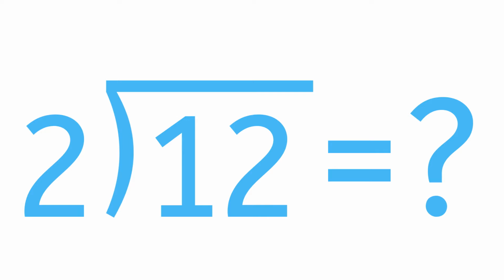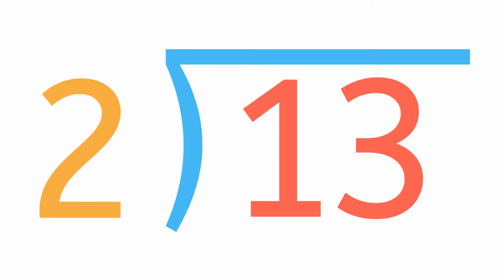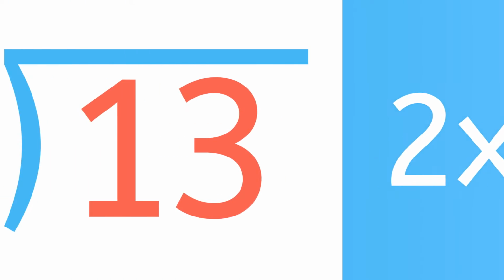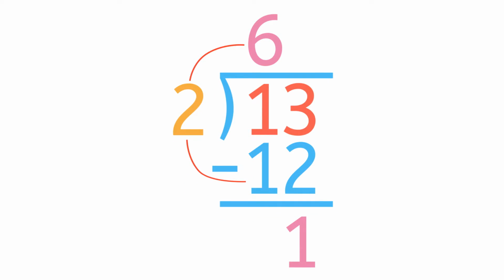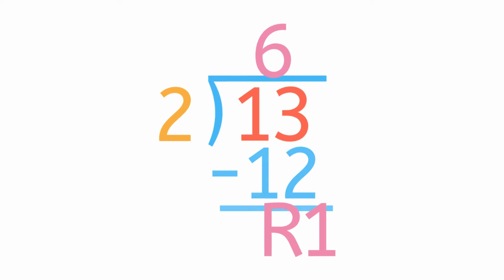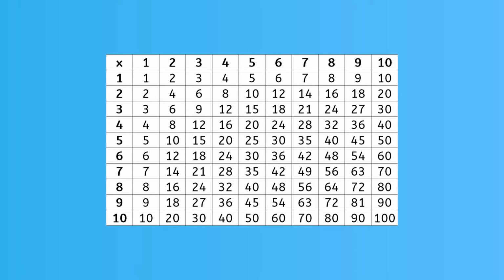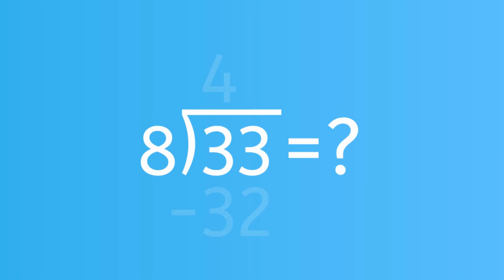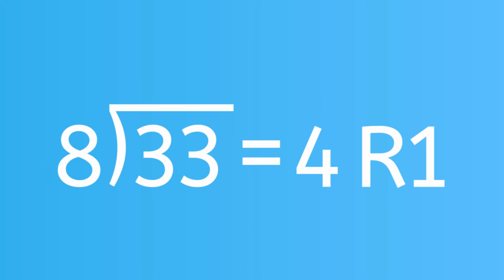How to Divide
Learn how to do simple division.